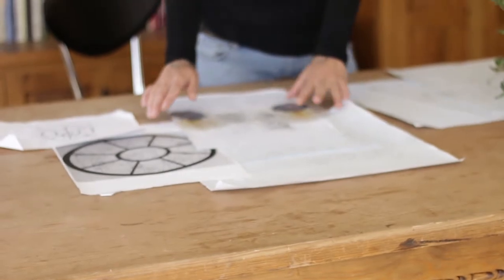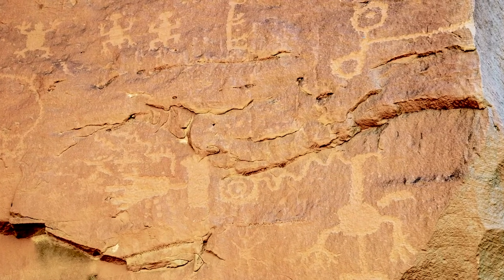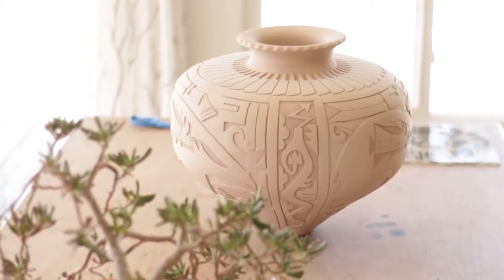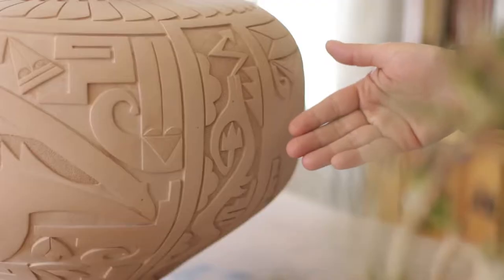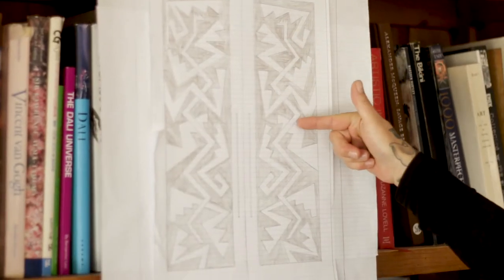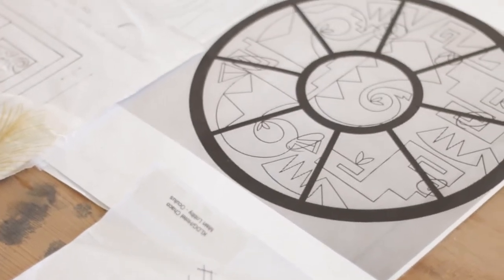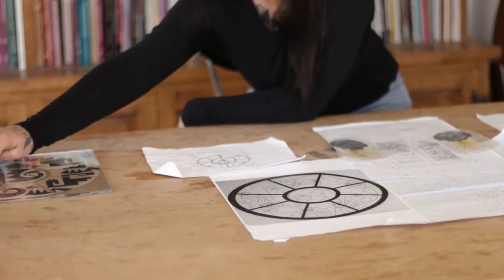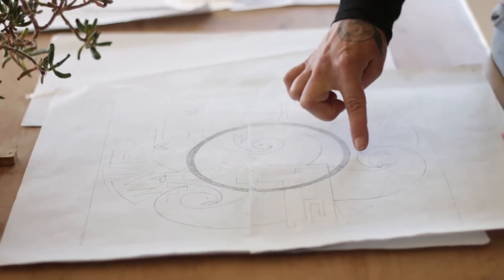Tammy Garcia - Santa Clara Pueblo - Artist at Hotel Chaco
Artist Tammy Garcia from Santa Clara Pueblo describes the inspiration behind the designs of the metal doors and glass ceiling oculus at Hotel Chaco in Albuquerque, New Mexico.